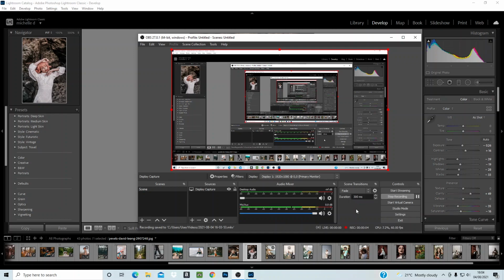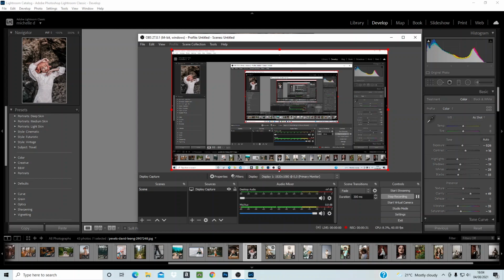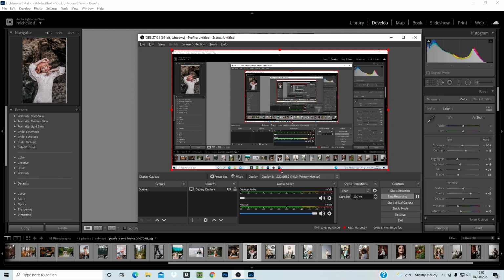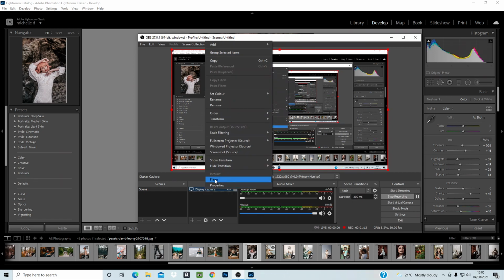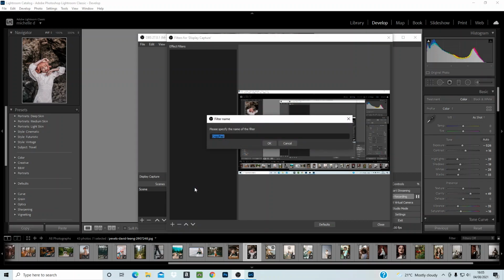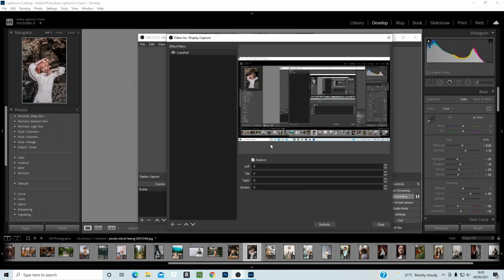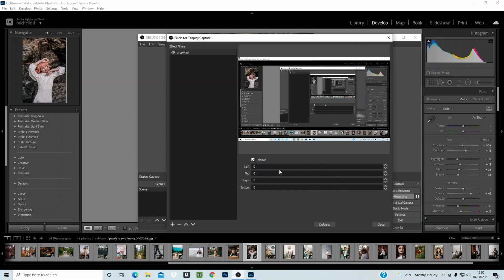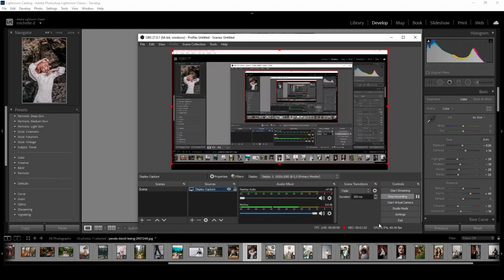How to crop your display screen in OBS Studio 2021 (quick).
Hi everyone! I'm back with a quick tutorial! In this video you will quickly learn how to crop your display screen in OBS studio. This software is used for screen recording and this tip can help you crop out anything that is distracting when you record.